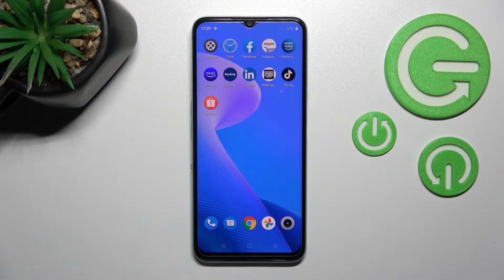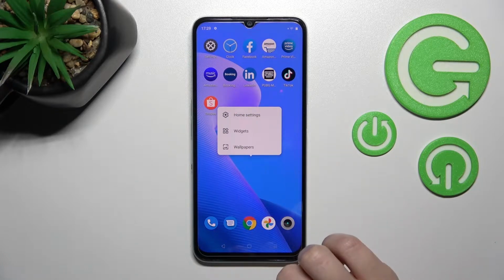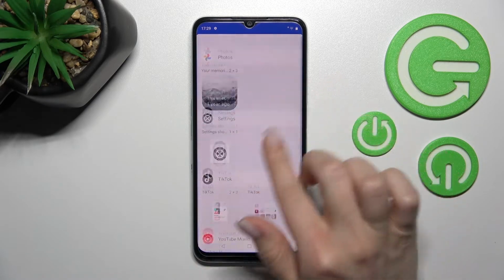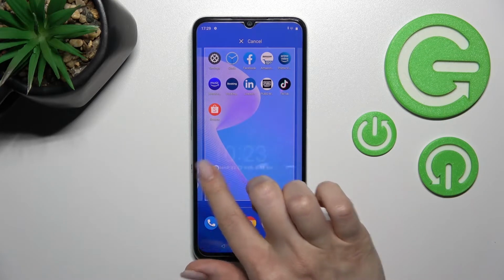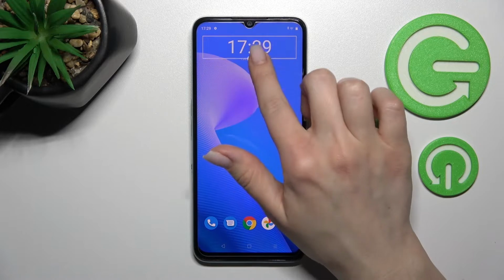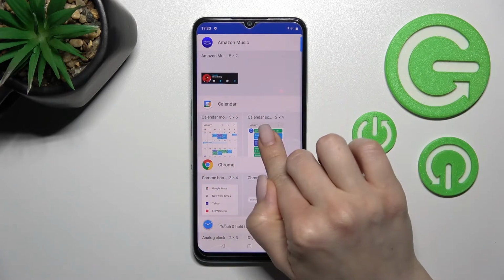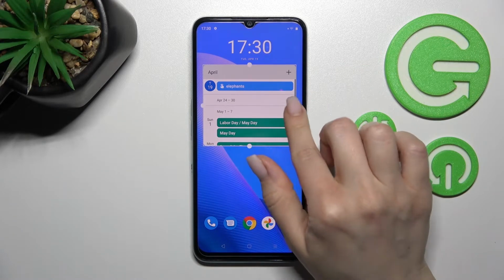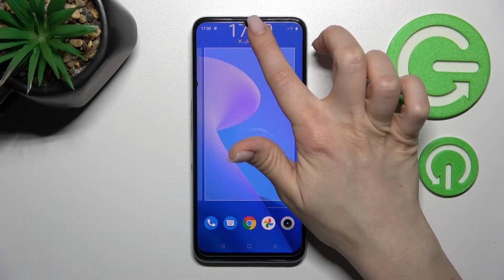How to Manage Home Screen Widgets in REALME C35 – Add / Remove Widgets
If you’re wondering how to manage home screen widgets in your REALME C35, then here we are coming with help! In this tutorial we’d like to share with help! In this tutorial we would like to share with you how easily you can find proper home screen widgets and how to manage the section. You’ll be ale to easily add or remove widgets. So let’s follow all shown steps and successfully manage home screen widgets.

How to add widget in REALME C35? How to add widget to home screen in REALME C35? How to enter widget list in REALME C35? How to find widgets in REALME C35? How to use widgets in REALME C35? How to remove widgets in REALME C35? How to add screen features in REALME C35? How to add home screen features in REALME C35?